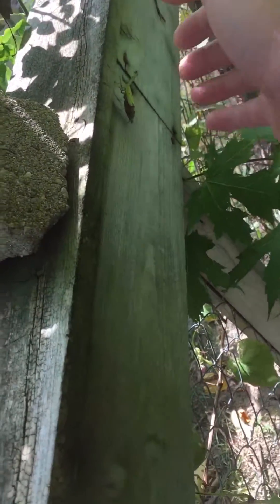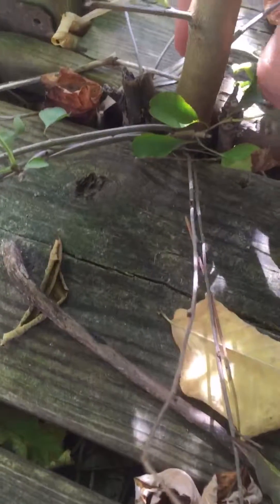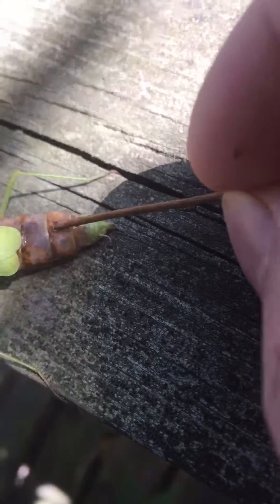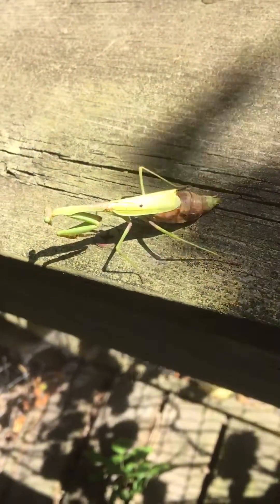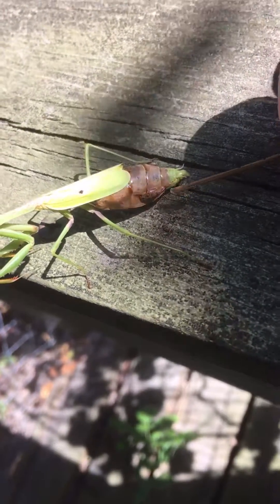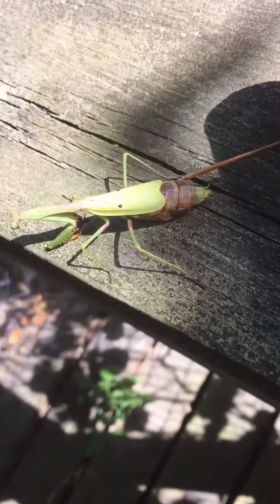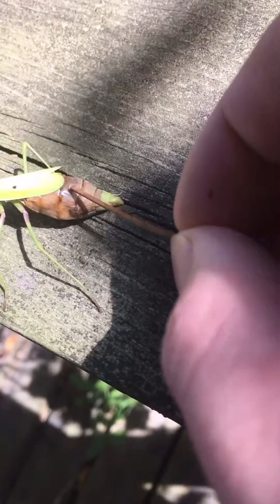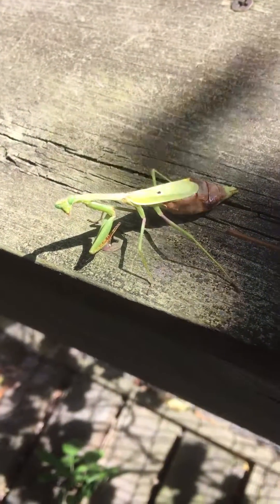Praying mantis parasites part 2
I’m seeing mantids a little more often in Indiana in the past few years, but I don’t always like what I find